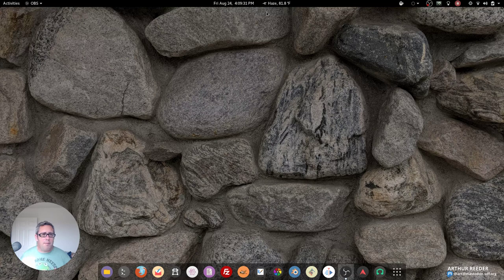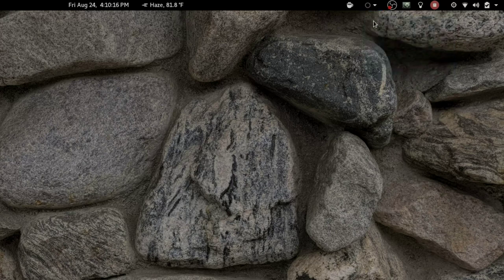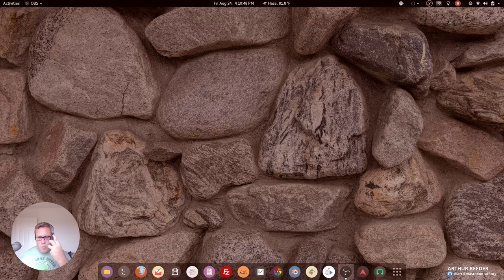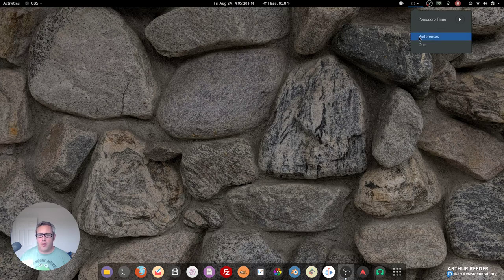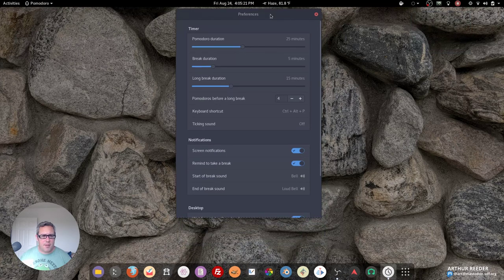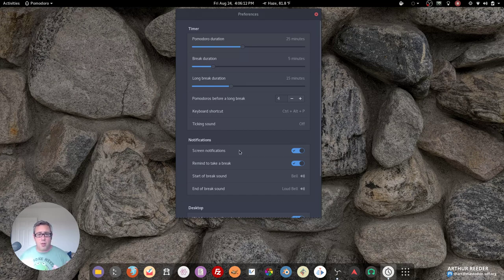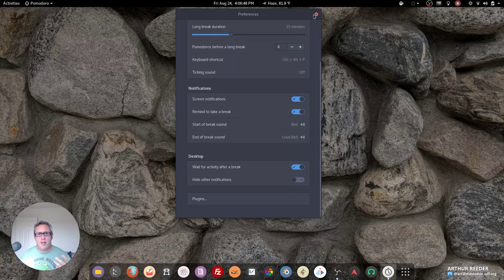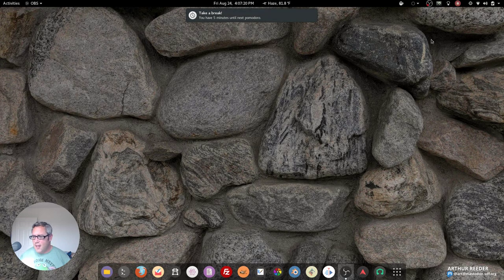Gnome Tools for Productivity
Today we're going to look at some of the Gnome tools I use to be more productive.